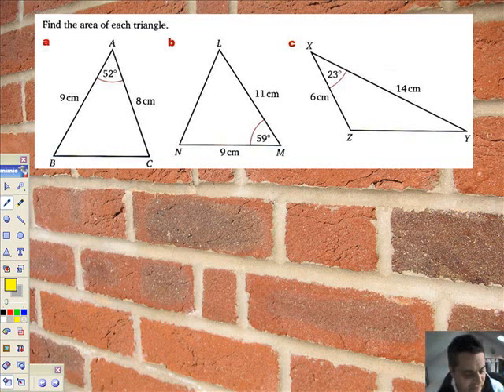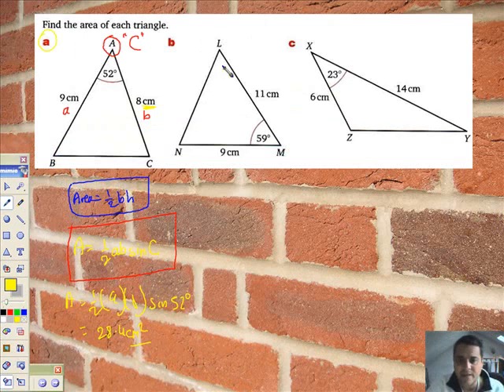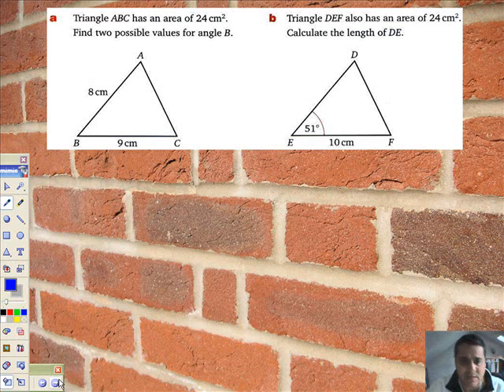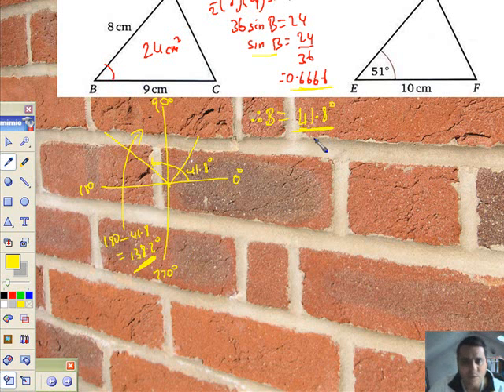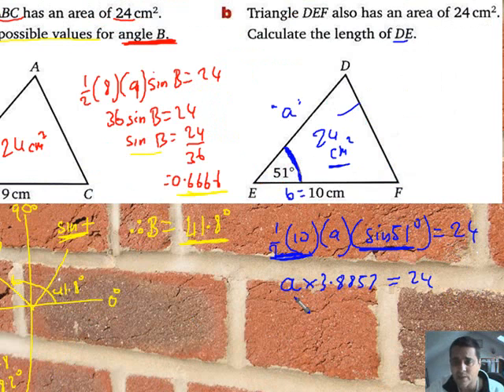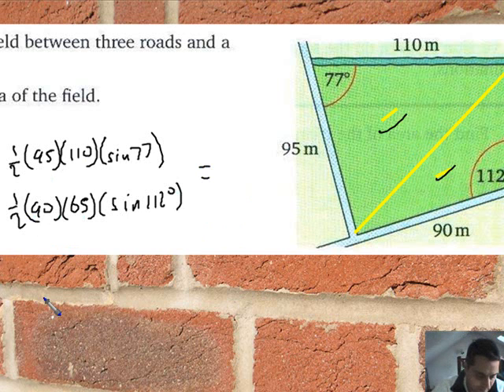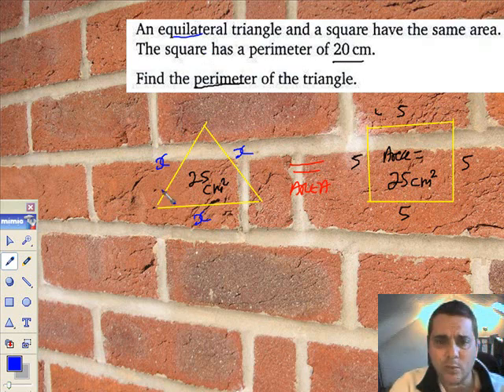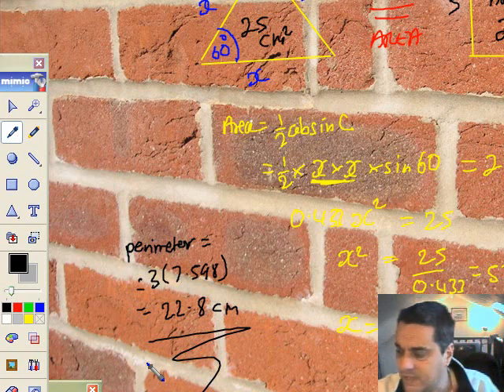u3 h 22.3